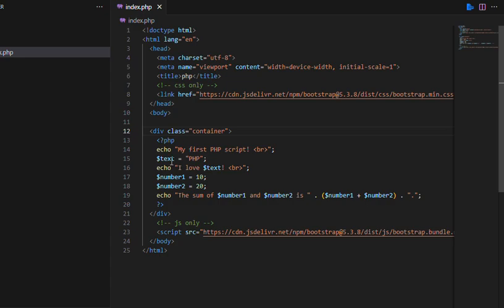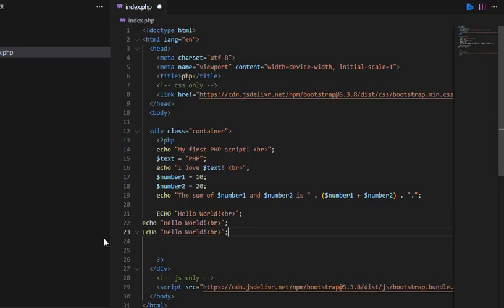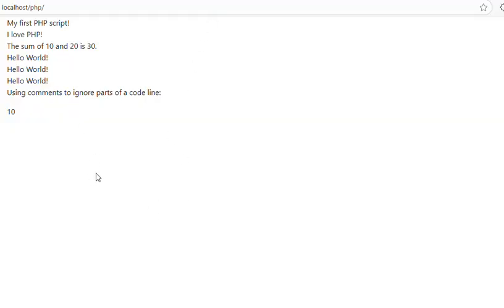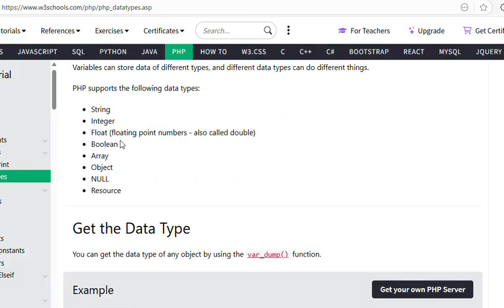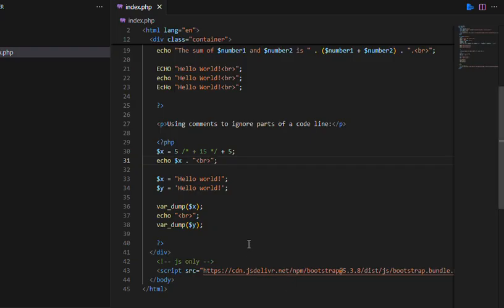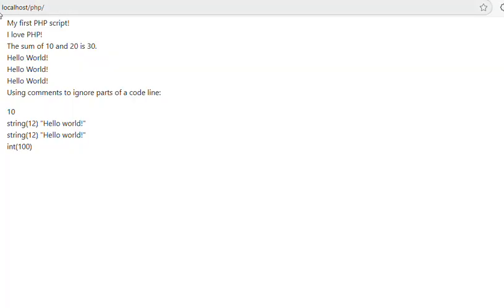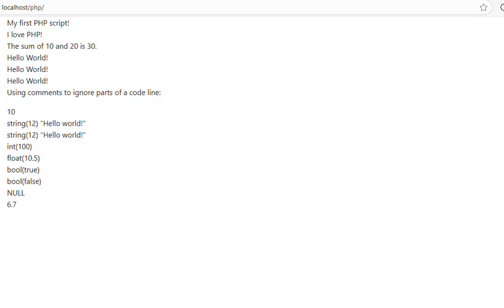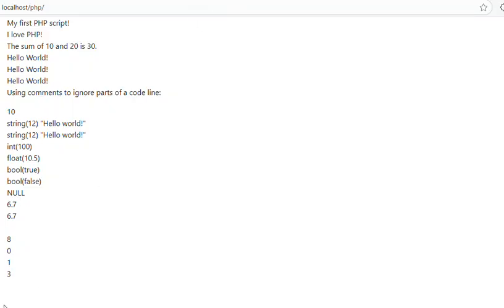How to do PHP examples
PHP examples